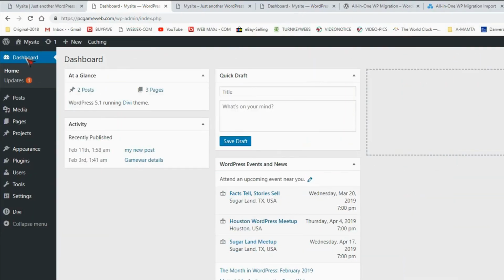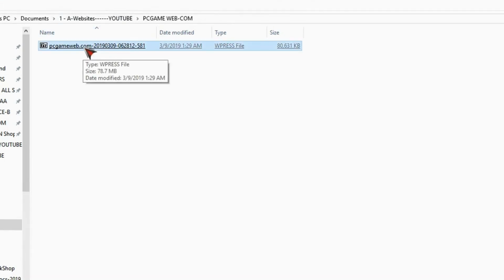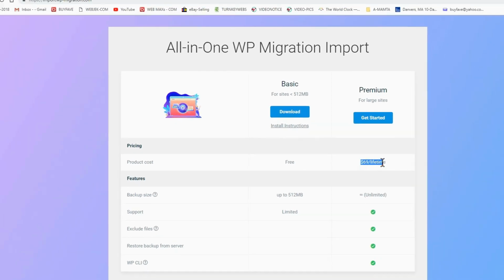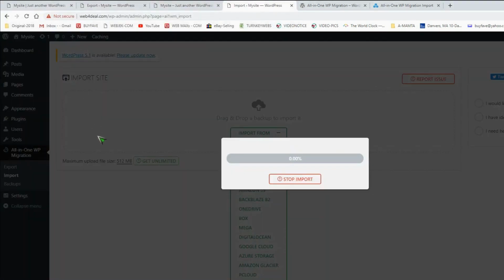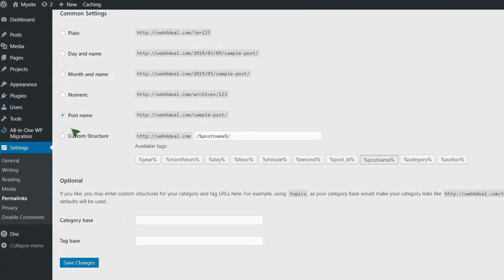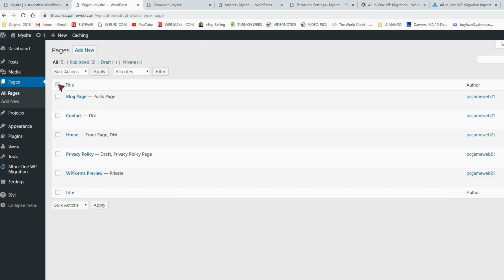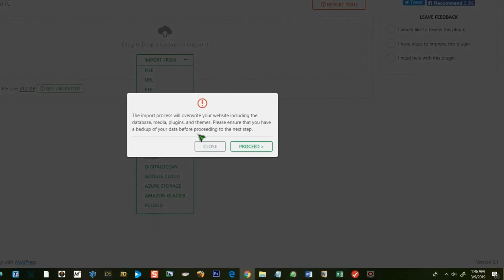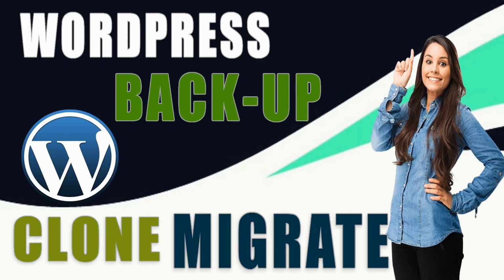How to migrate a website with All-in-one WP Migration plugin / Website Backup / copy website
All in One WP Migration plugin exports your WordPress website including the database, media files, plugins and themes with no technical knowledge required.
The most complete WordPress solution for Backup, Restoration, Migration, to the same host, new host or new domain.
All in One WP Migration Plugin is the first plugin to offer true mobile experience on WordPress
All in One WP plugin does not require any PHP extensions and works with all versions of PHP from v5.2 onwards. This is great news for v5.2 users who are unsupported by many other products.
SUPPORT FOR MYSQL AND MYSQLI
No matter what php mysql driver your webserver ships with, we support it.
Hello, & Well come to WebJek
in this video today I'm going to show you how to backup, Migrate,

clone or copy your WordPress website to another domain, with few clicks
Also, you can Move your website to another host using a free plugin
I will go through Step By step in detail. SO, please watch this video to the end
All in one WP migration is a free plugin & it does excellent job

If you want to backup, migrate, COPY or clone your WordPress website to another domain,
Backup, Migrate or clone Your WordPress Website, then count on All in One WP Migration Plugin is the first plugin to offer true mobile experience on WordPress